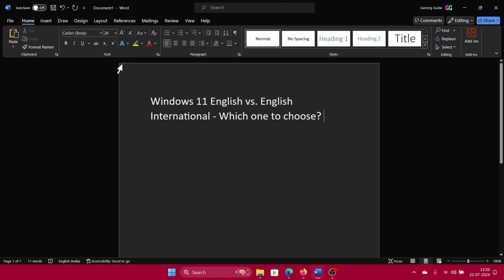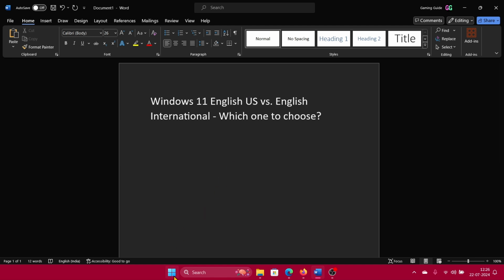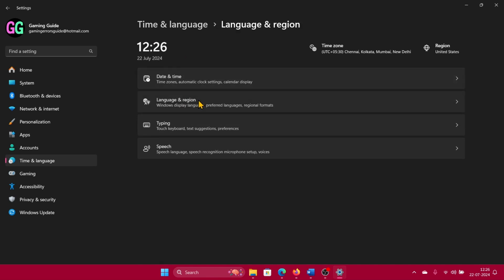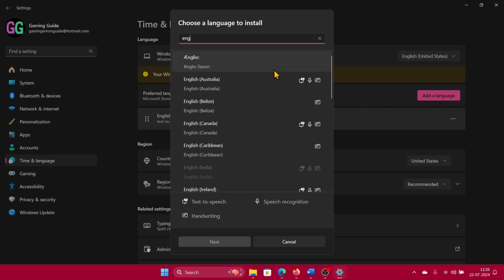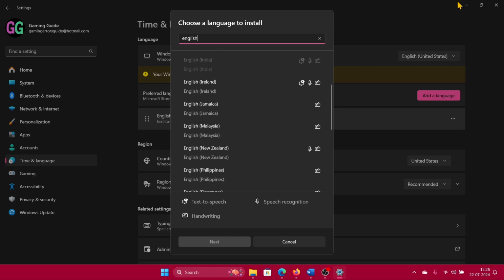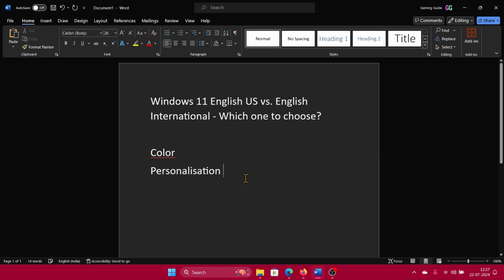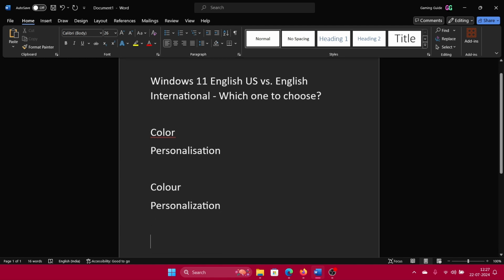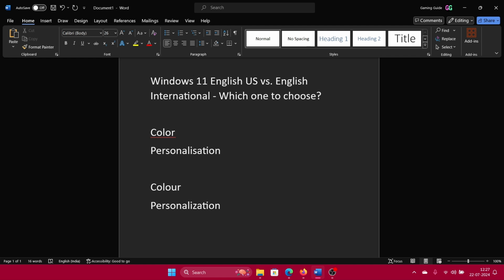Windows 11 English US Vs English International: Which One to Choose?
Video Title: Windows 11 English US Vs English International: Which One to Choose?

If you wish to Windows 11 English US vs  English International   Which one to choose, then please watch this video.